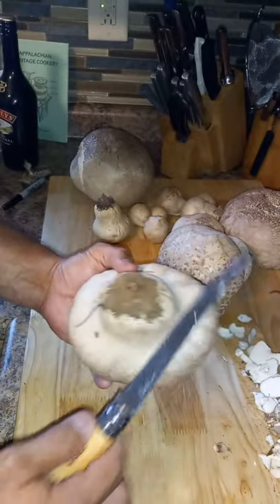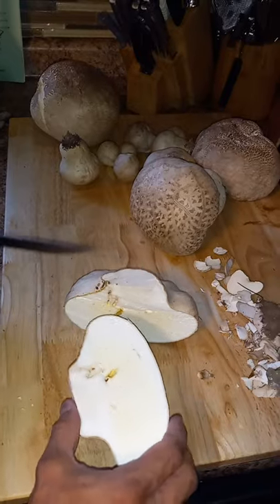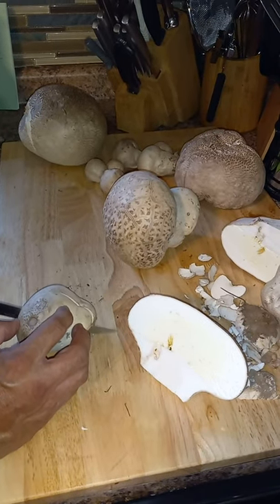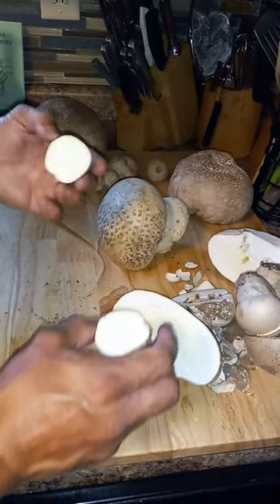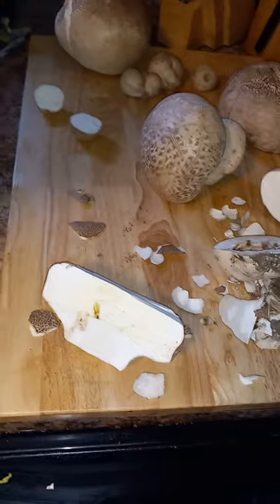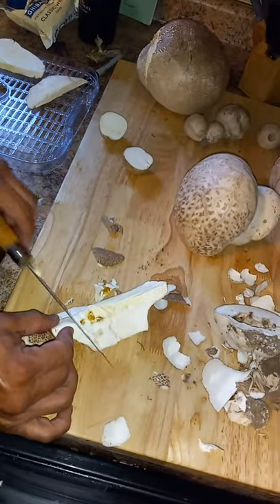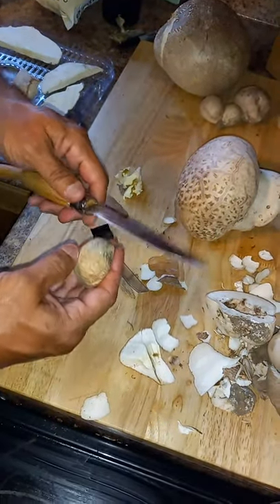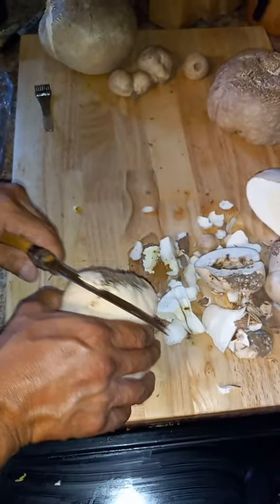Puffball Mushroom Preparation 🍄 Part 1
Cleaning and preparing Puffballs for eating or dry storing.